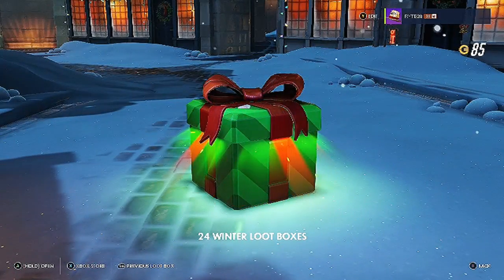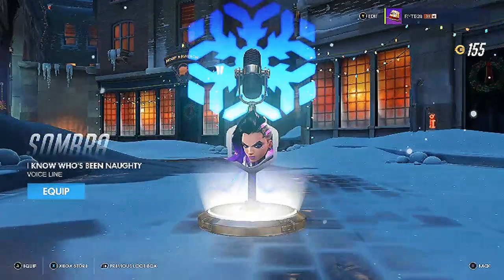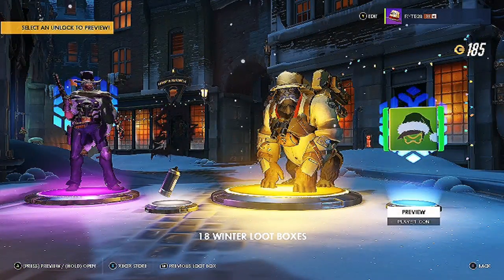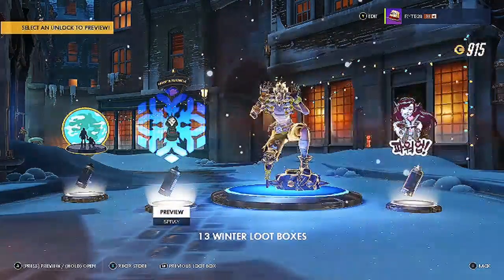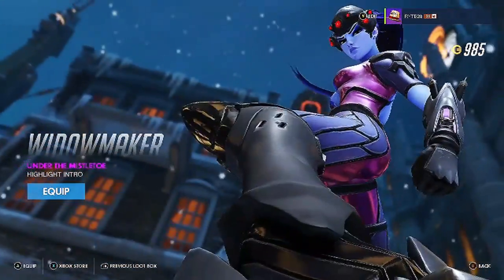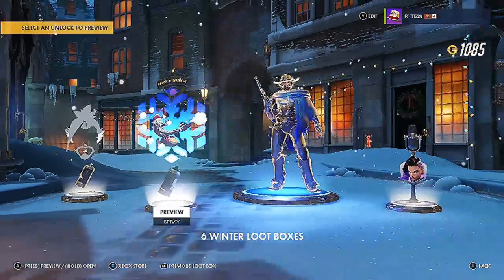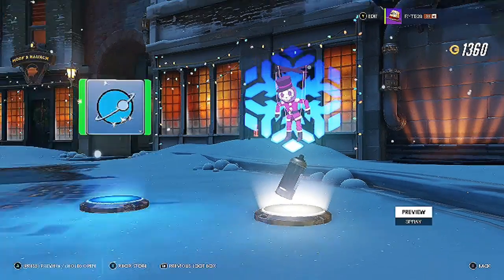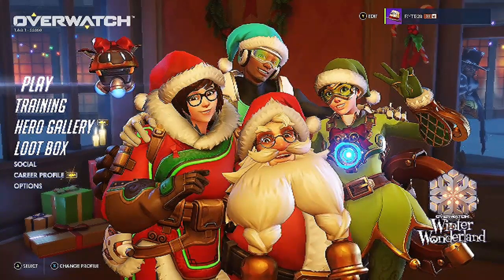LOOT BOX OPENING! | Overwatch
Hope you enjoy this little opening of the new loot boxes in overwatch!